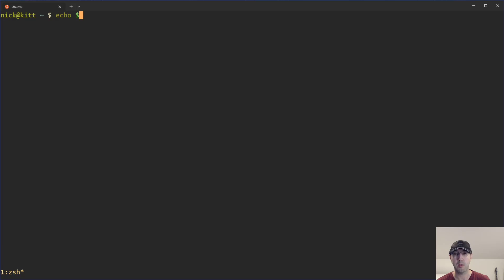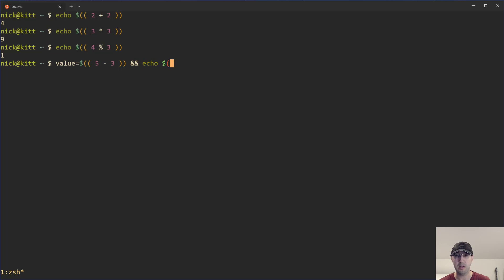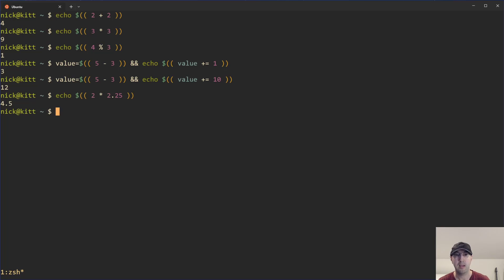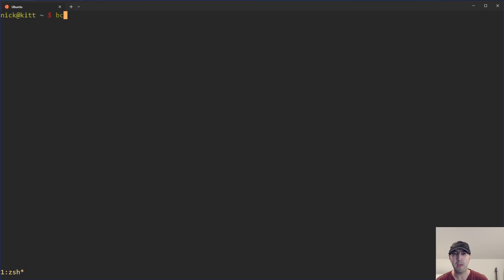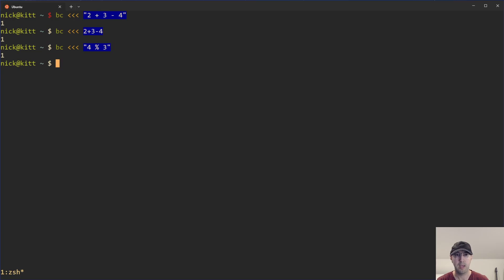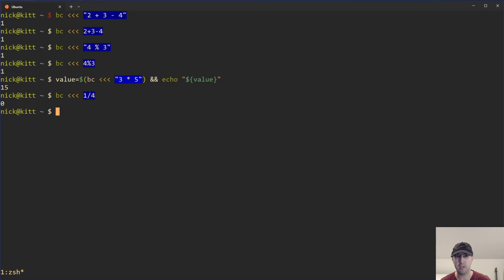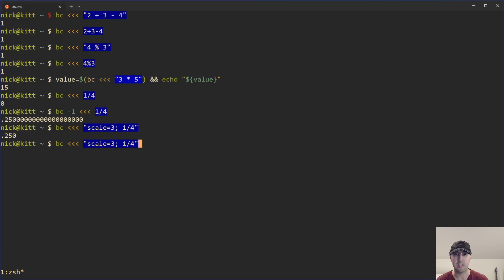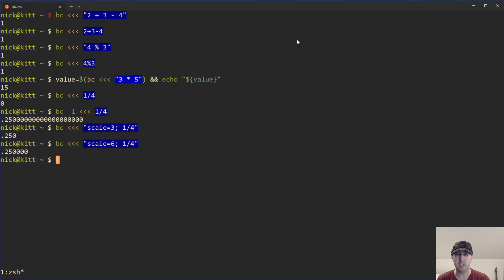Doing Calculations on the Command Line with bc and Your Script Shell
Add, substract, multiply and divide numbers without leaving your terminal.

TIMESTAMPS
0:00 -- Intro
0:09 -- Using functionality built into your shell
1:47 -- Using the bc tool
3:01 -- Handling decimals